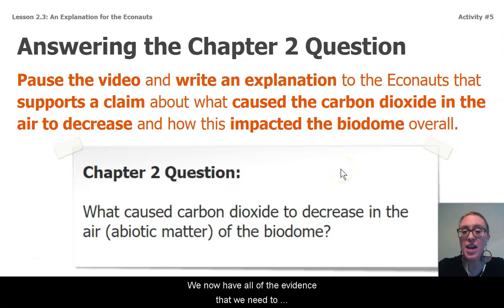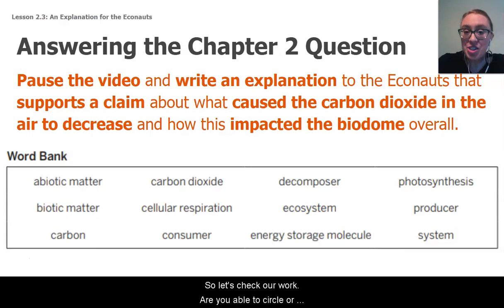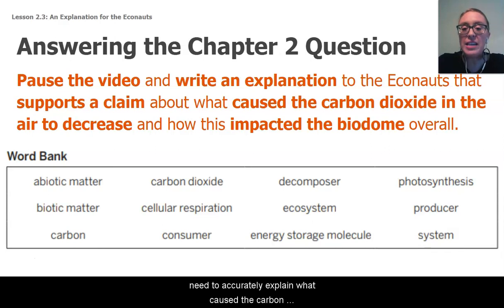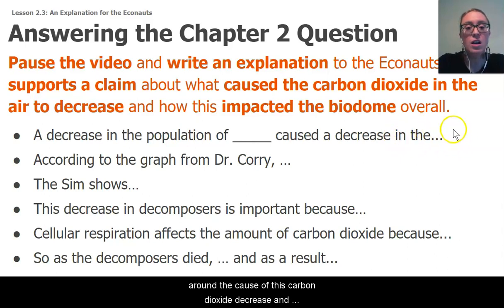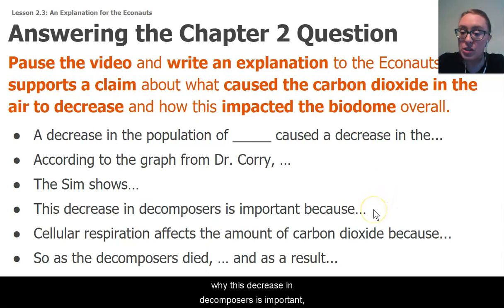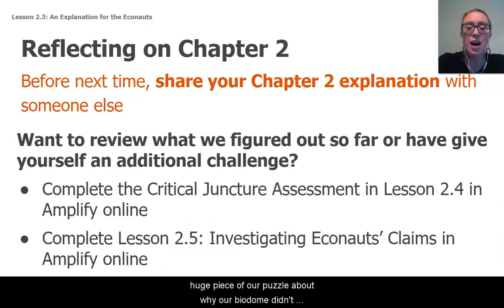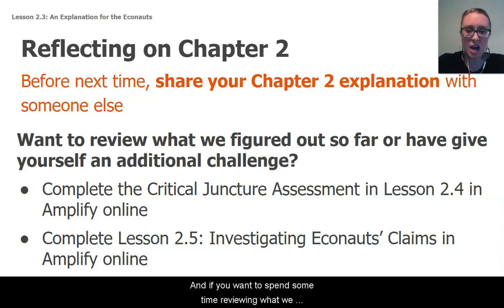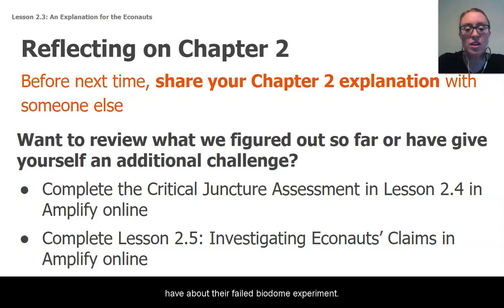Grade 7: Matter and Energy in Ecosystems, Lesson 8 (Part 3 of 3)